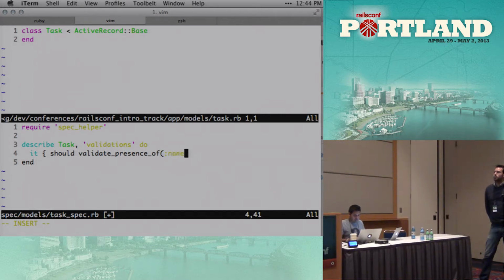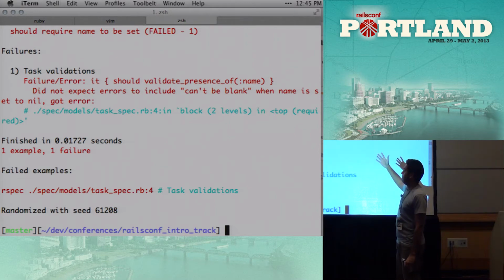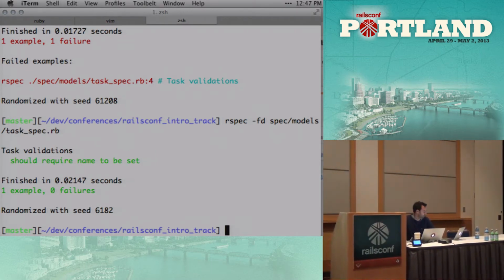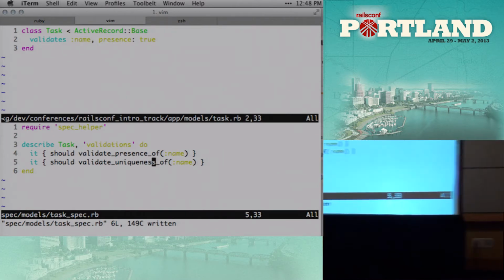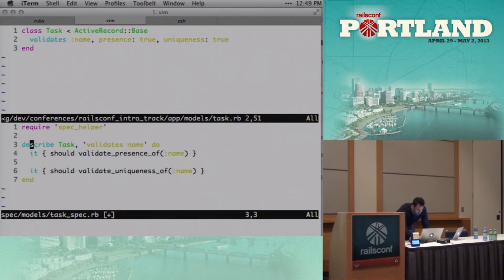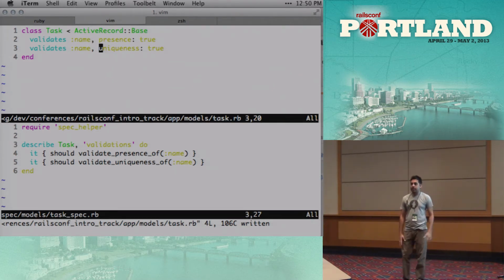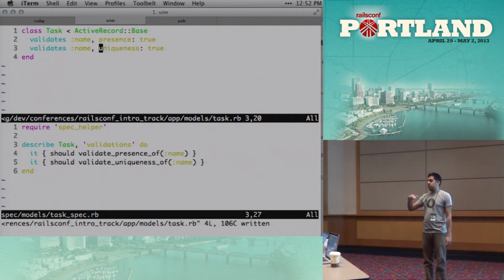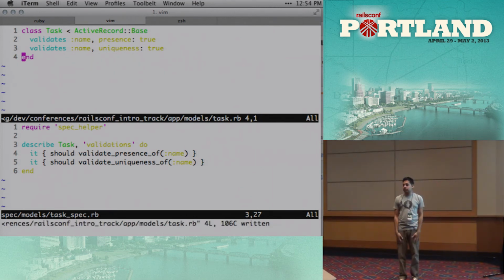Rails Conf 2013 TDD Workshop: Mocking, Stubbing, and Faking External Services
By Harlow Ward & Adarsh Pandit